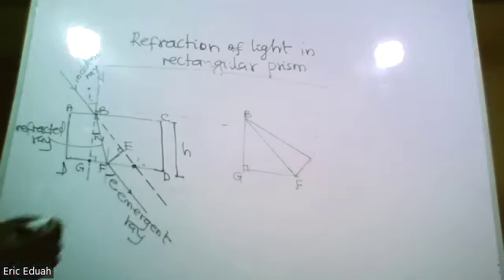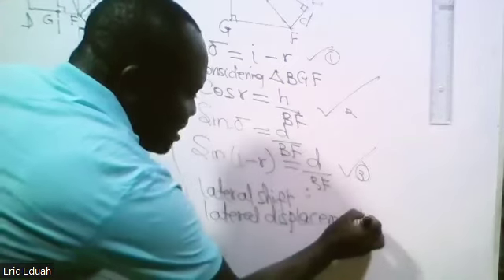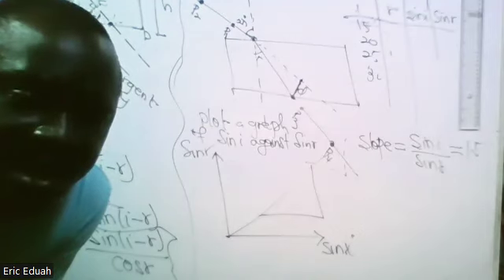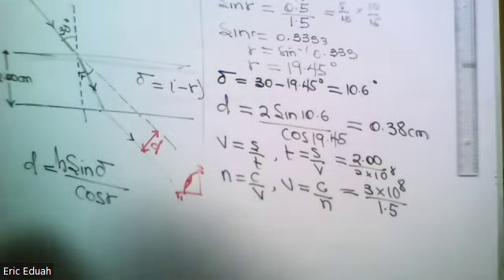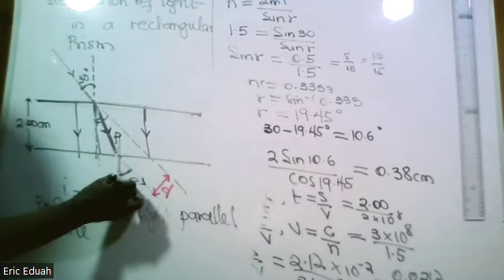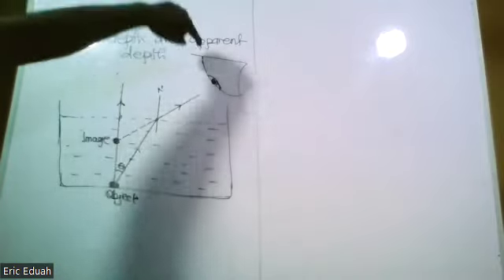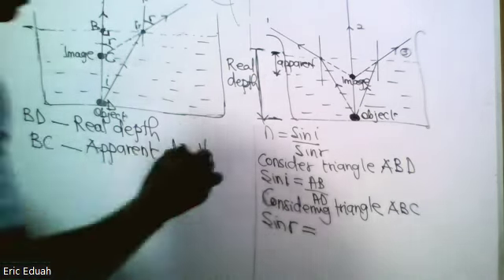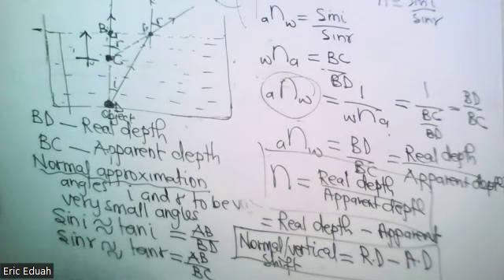Refraction of light in rectangular prism